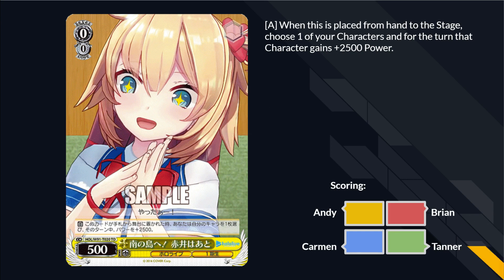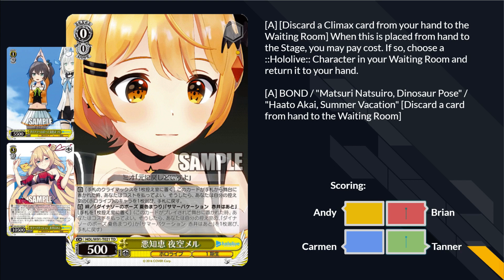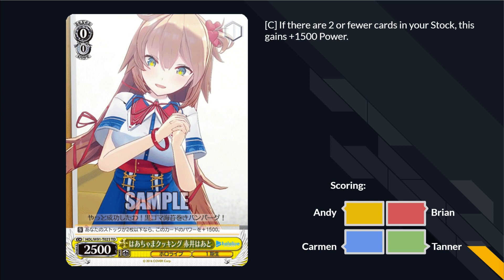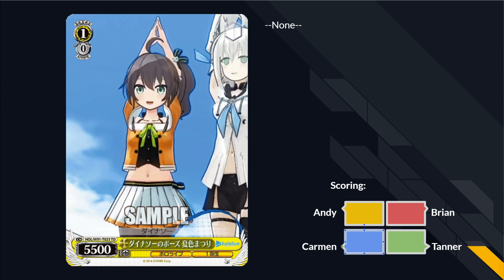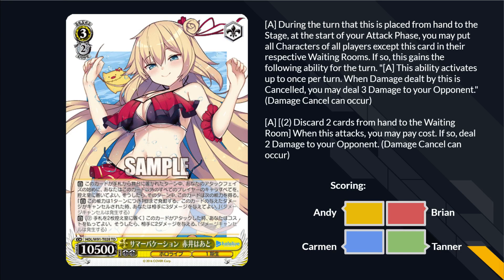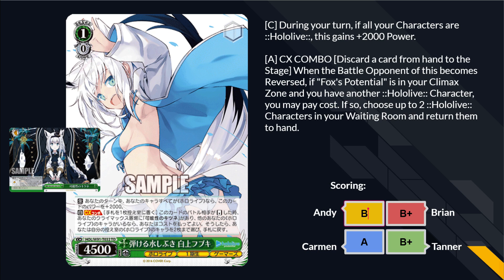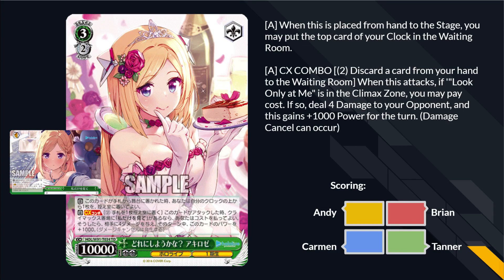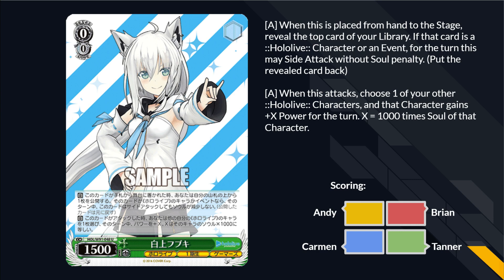Hololive Set Review - Gen 1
A comprehensive set review of Hololive for English edition Weiss Schwarz!

We will be releasing Hololive set reviews by generation once every Friday until we complete the set! (This is just for Hololive because the set is so massive, our other set reviews will continue to be day-by-day until they complete).

Reviewers: Andy, Brian, Carmen, Tanner